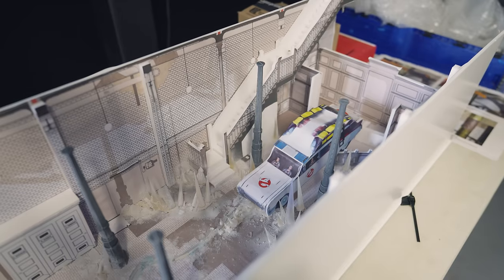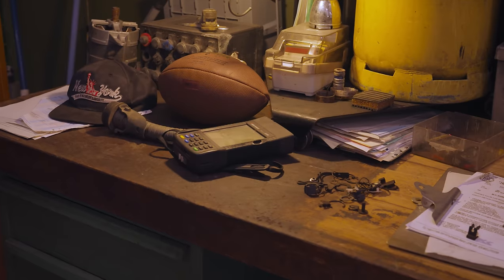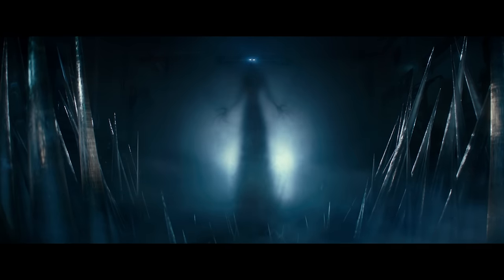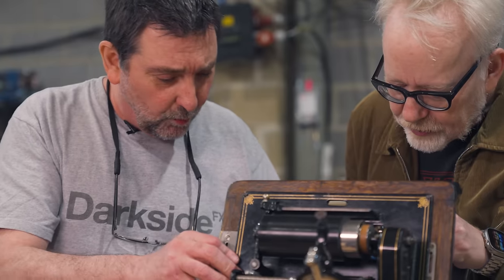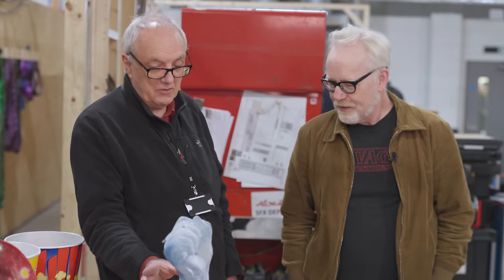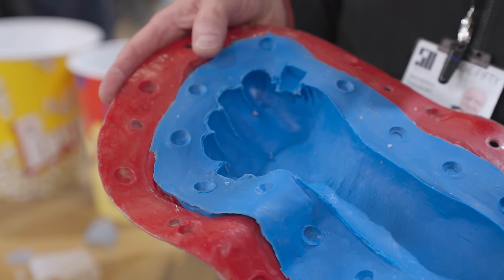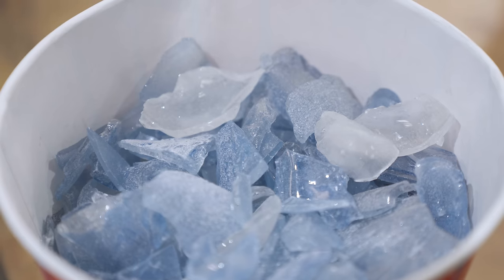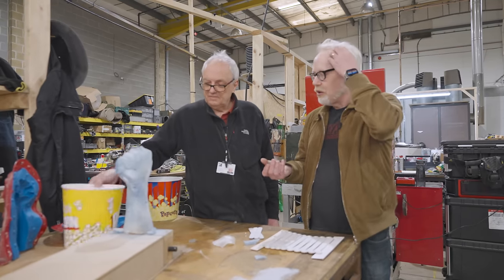The Practical Special Effects of Ghostbusters: Frozen Empire!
The team behind Ghostbusters: Frozen Empire have prided themselves in employing as many practical special effects in the new film whenever possible, and Adam gets a behind-the-scenes look at the design and implementation of two stunning new effects. From a proton pack that actually shoots sparks to a shattering ice statue, here's how the SFX technicians on the film were able to make those effects actually work!